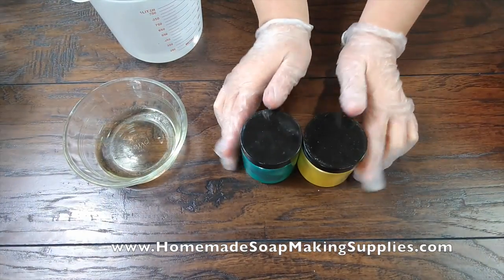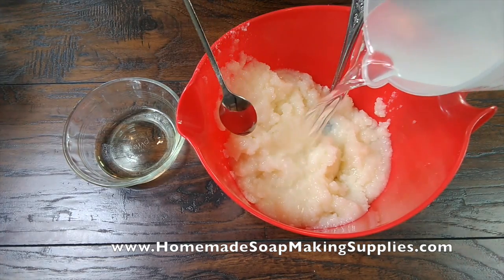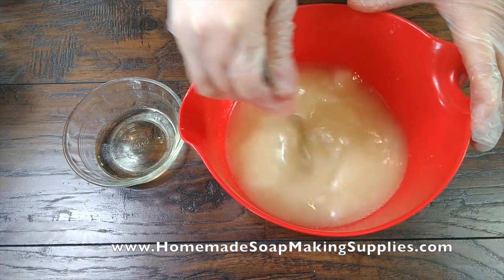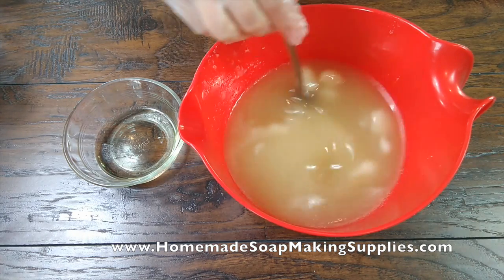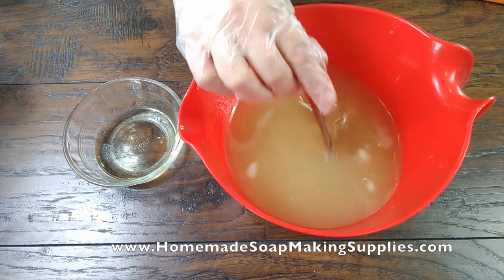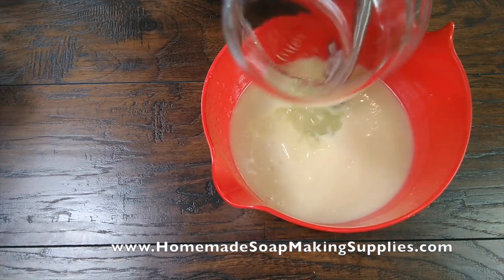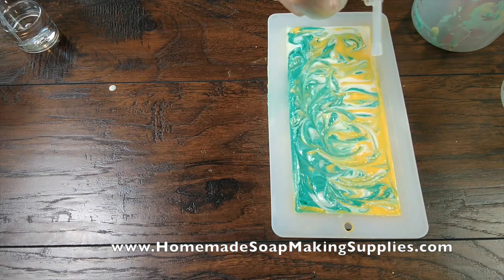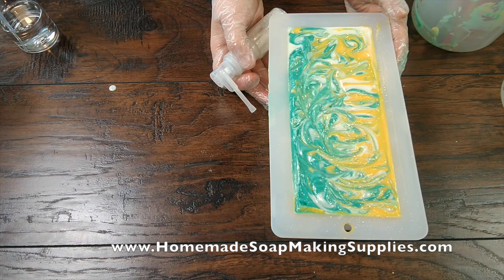Can you Melt Soap Oils with Lye Water? - How To Make Soap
Can you Melt Soap Oils with Lye Water?

You can Purchase My Soap and Soap SuppliesHere!!

Please note: When following all proper safety measures, lye soap is safe to make. Please take all necessary precautions when making soap to protect yourself and your family from harm.